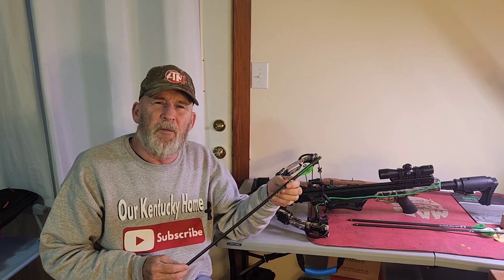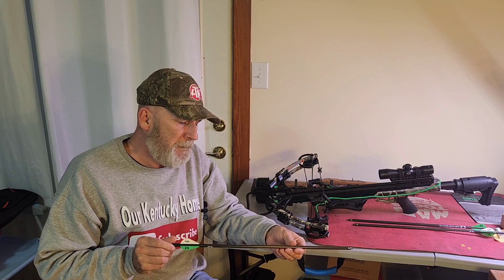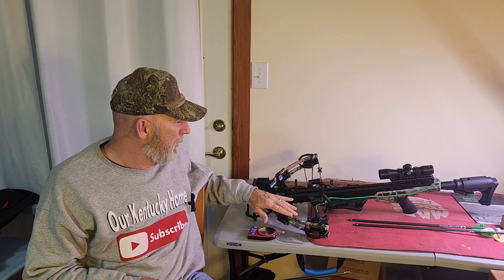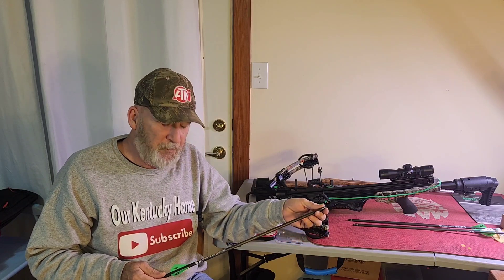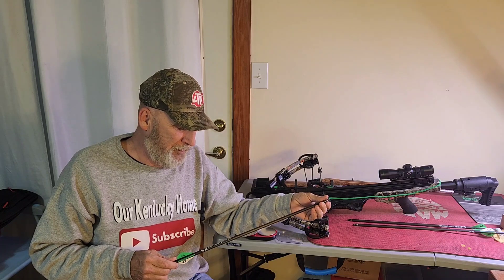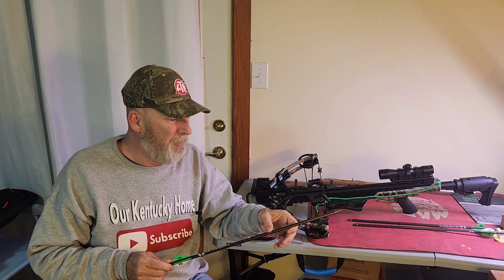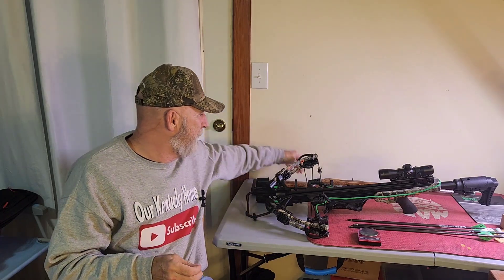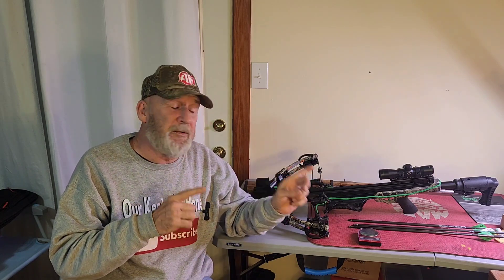Crossbow Archery Season!! And I Need Expert Advice From Bow Hunters.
My beautiful wife got me a Centerpoint amped 425 to hunt with as I'm not able to draw a compound bow any longer. I'm looking for broadhead and bolt combination advice. Please share with anyone that you know that is skilled in this area. Also quick note on 22lr AR conversion kits.